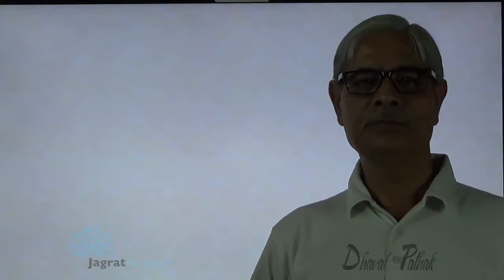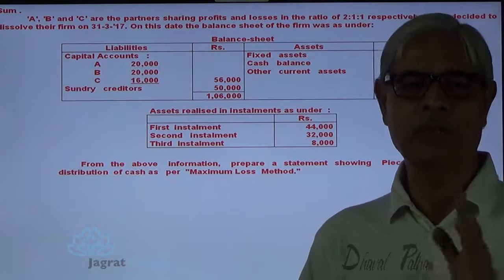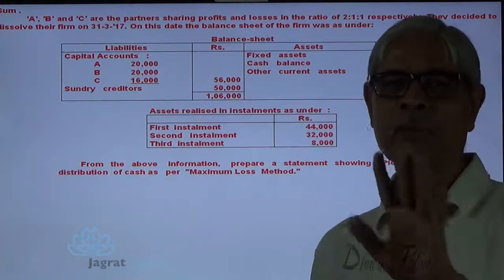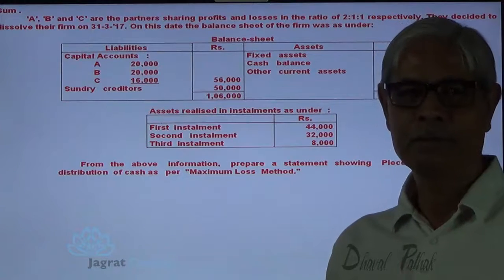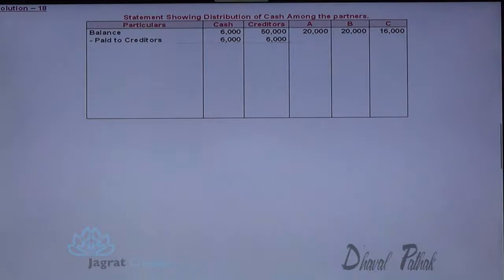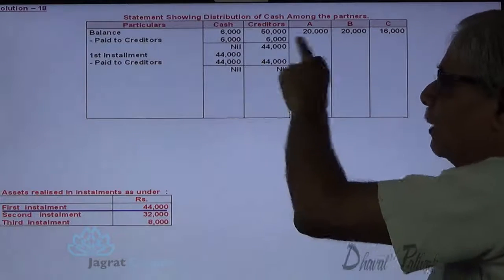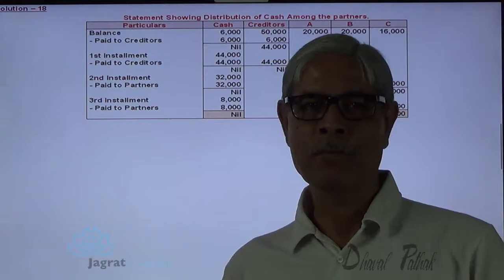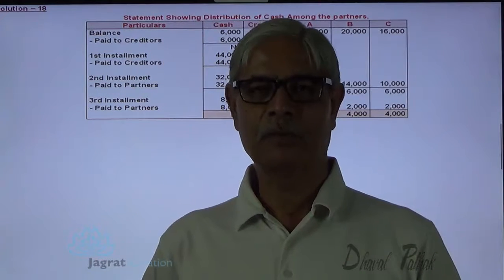Piecemeal distribution Maximum Loss Method Sum 1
Jagrat Creation Presents This Video lecture on Financial Accounting,Piecemeal distribution of cash amongst partners at Dissolution of firm wherein statement  showing   Piecemeal distribution  of cash as   per  "Maximum Loss  Method." is explained.
This video is useful for students reading for Piecemeal distribution of cash amongest partners by "Maximum Loss  Method." in CA-IPCC,ICWAI Intermediate,CA-Intermediate level, FYBCom, Financial Accounting.
Keep in touch For Next Accountancy Videos at Jagrat Creation for Piecemeal distribution of cash amongst partners.